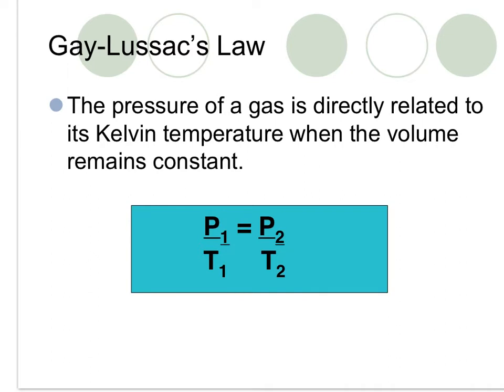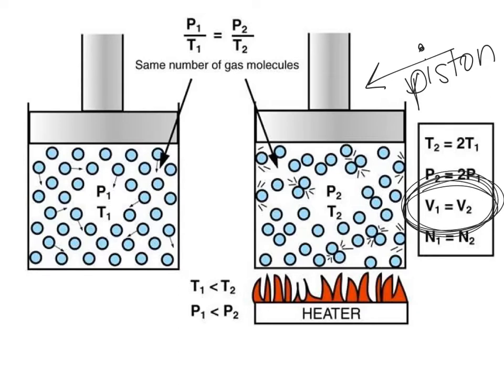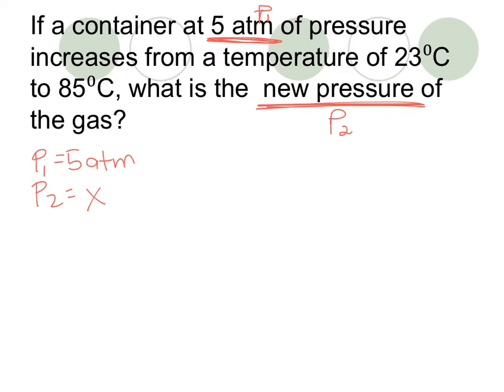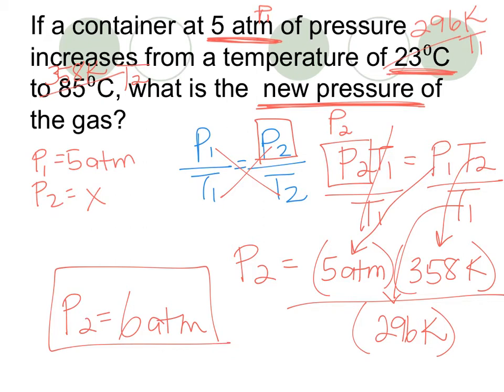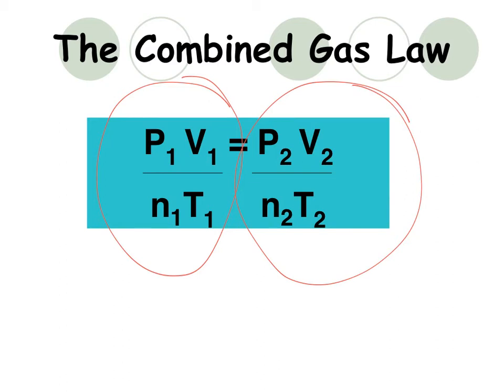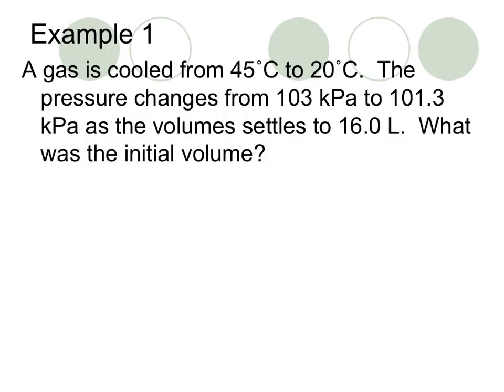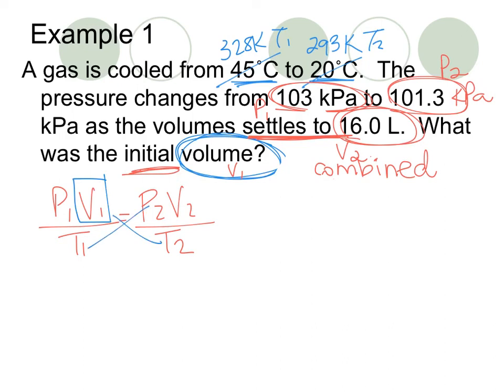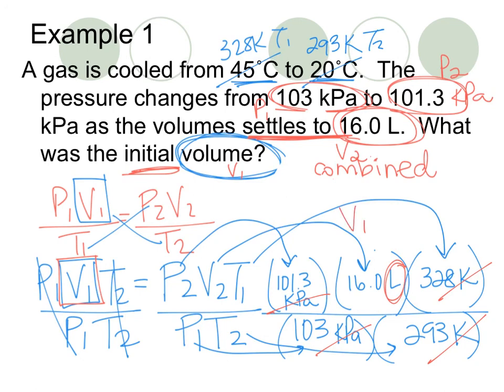Gas Laws Foldable Day 2